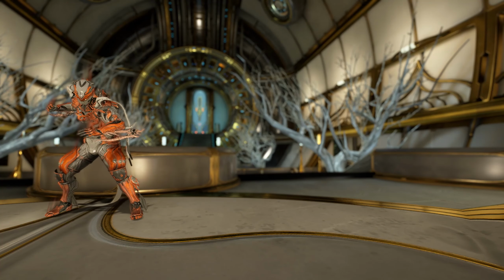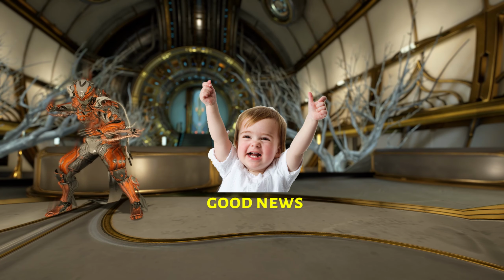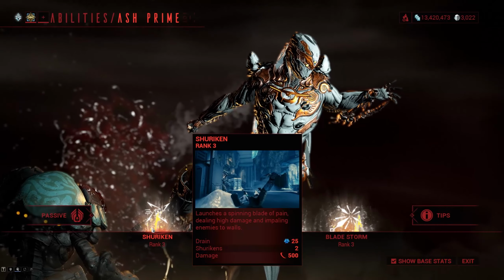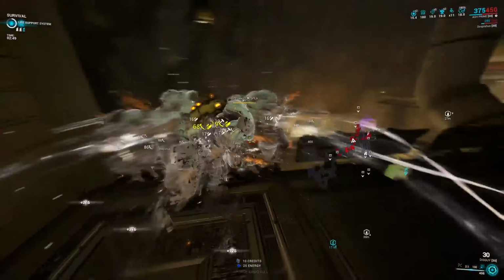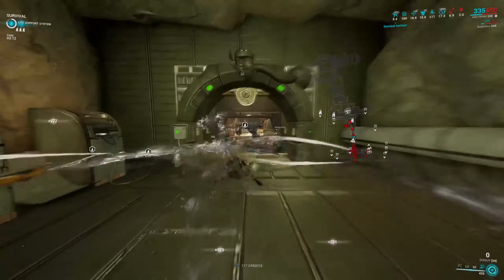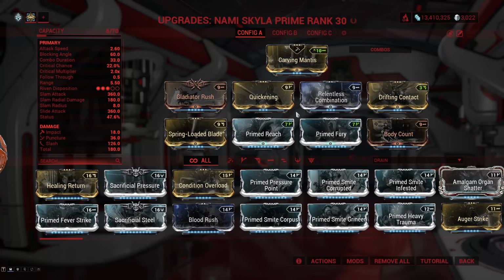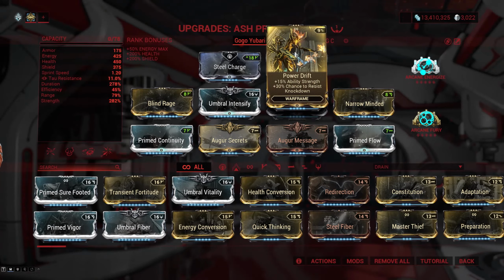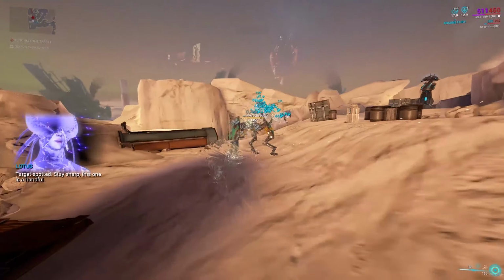Hardcore Endgame Ash Guide | Burst & Sustain Damage | Steel Path | Arbitrations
This build works by still empowering Blade Storm's burst damage through ability strength, but using another ability, Aquablades, to provide consistent sustained damage. The result is, honestly some extremely smooth and enjoyable gameplay in content right up to and including extended Steel Path. Drop a Smoke Screen, activate Aquablades, then move through nearby enemies applying slash procs while targeting and executing distant enemies with Blade Storm. Its gets even more deadly when you add a melee weapon that can quickly gain max combo count, and a gun that can quickly apply viral procs to multiple enemies.